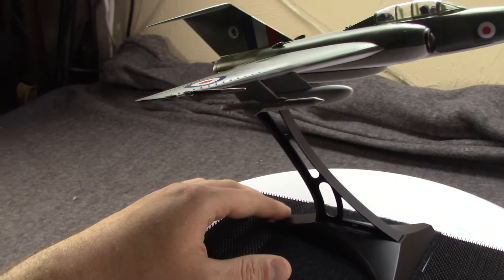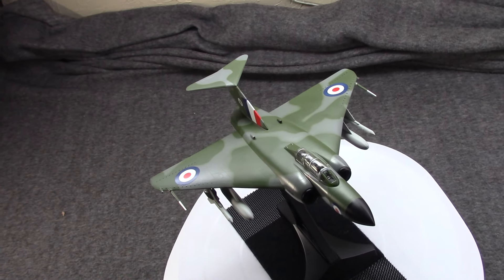Gloster Javelin Interceptor: The Largest Wing In The West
I have another British jet from the Cold War for you today. This is the Gloster Javelin all-weather fighter-interceptor. It competed with and won out over the de Havilland Sea Vixen in the 1950s, and served along side the Hawker Hunter in the RAF.
Replacing Gloster's original Meteor, the Hunter was the day fighter and the Javelin was its night/all-weather counterpart.
The 1/72 scale diecast model in this video is from Aviation72 and was actually quite a suprise to me.